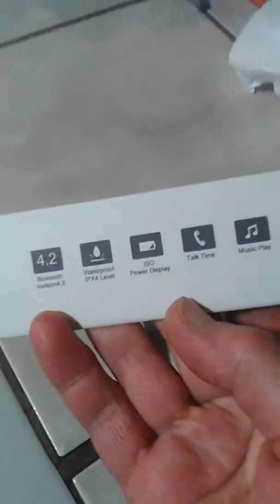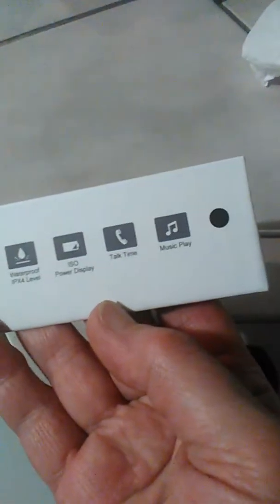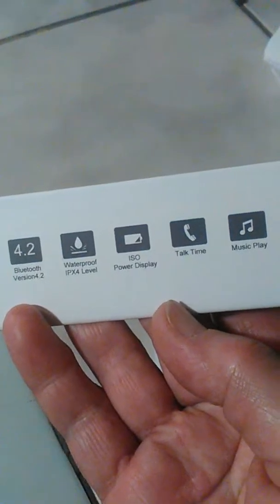ForPeak True Wireless Stereo Earbuds With Mic review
ForPeak True Wireless Stereo Earbuds.  They paired really easy to my device and the sound quality is great. I think these earbuds are worth the price.  They are Touch Control Bluetooth .
$42.99 on Amazon